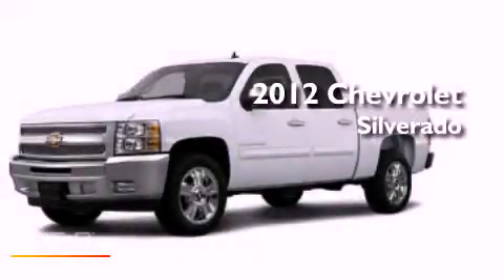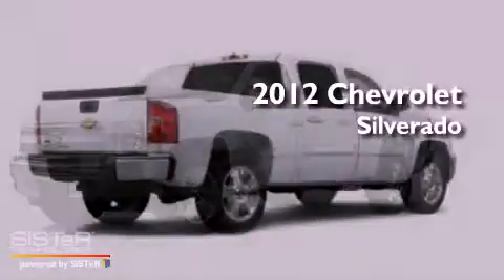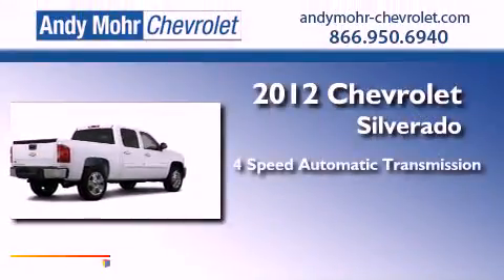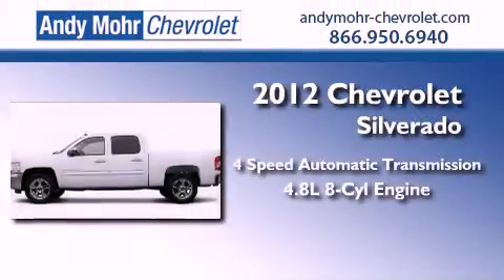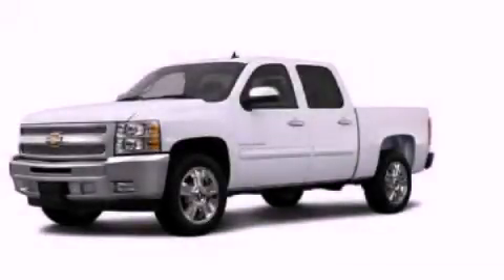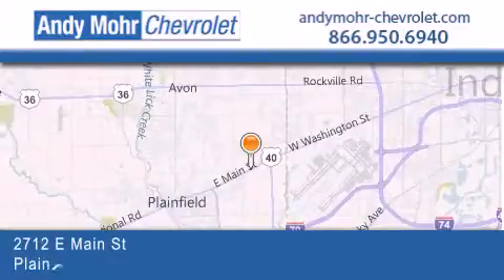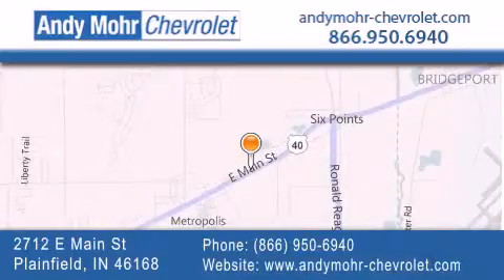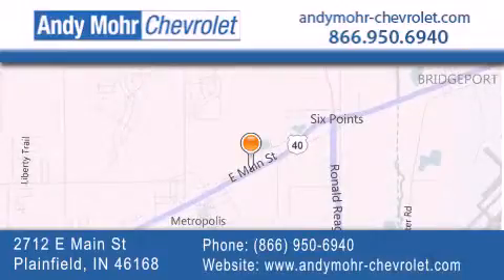2012 Chevrolet Silverado 1500 Indianapolis IN 46168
Year : 2012
 Make : Chevrolet
 Model : Silverado 1500
 Engine : 4.8L V8
 Trans . : AUTO 4SPD
 Exterior : Summit White

 Interior : Dark Titanium With Cloth Seat Tr
 Stock : T20093

 2712 E. Main Street